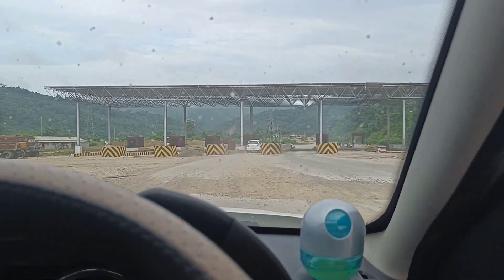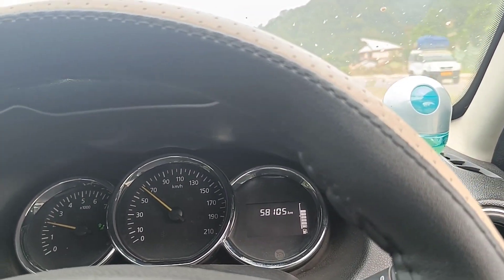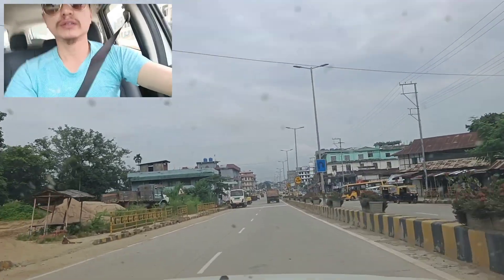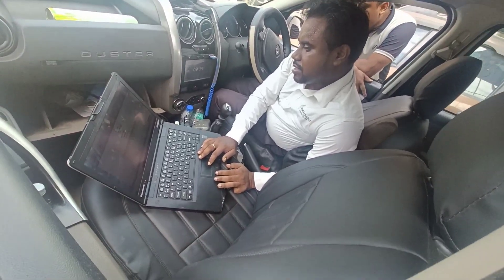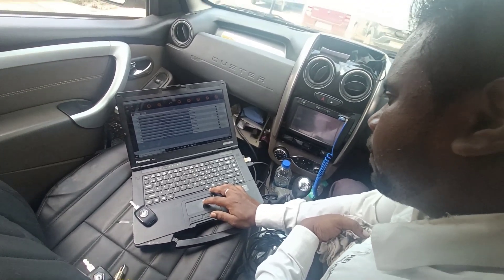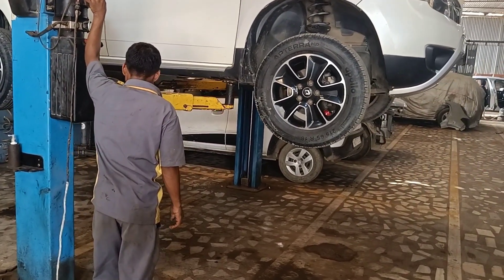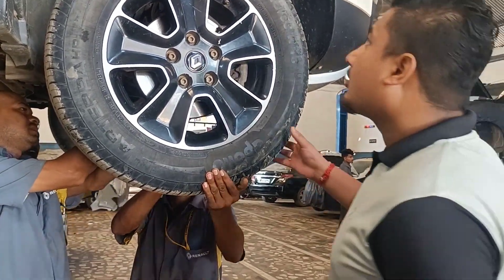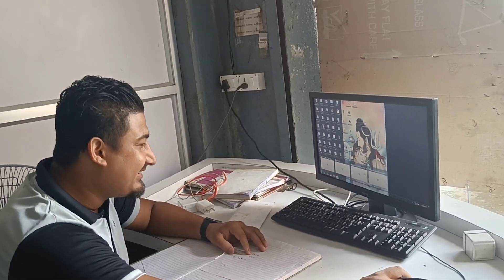First time Renault Service. @RenaultIndiaVideos @renaultguwahati3978 @Renault Dimapur Nagaland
My first Renault service visit.
_Since I have 1 key i ordered extra key from Renault Dimapur and got programmed, n now I have extra emergency key.
_Mean time i had my car general check up and found minor issues for which i had ordered n yet to get fix in the next video.
_ I'm very satisfied with the services they(@RenaultIndiaVideos @renaultguwahati3978 @Renault Dimapur Nagaland.) provide.
_The mechanic are well trained and customer friendly.

Cons_
_Parts are nt easily available at the showroom. we need to place order.